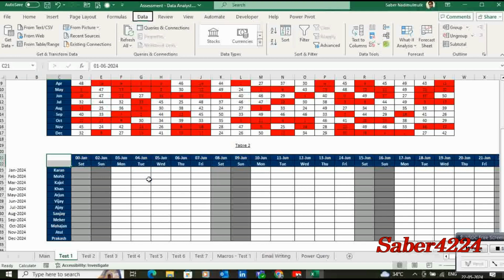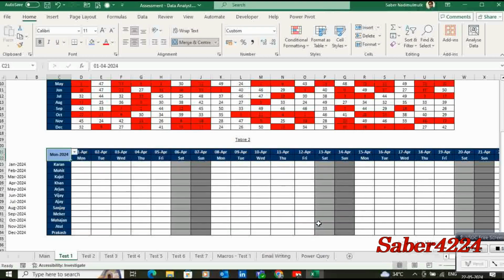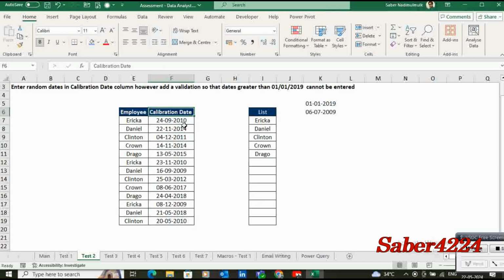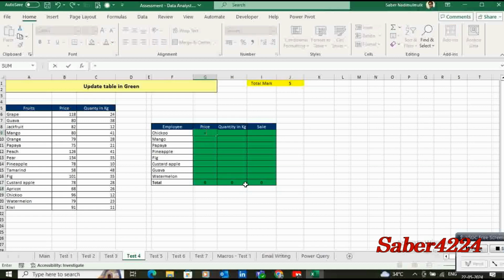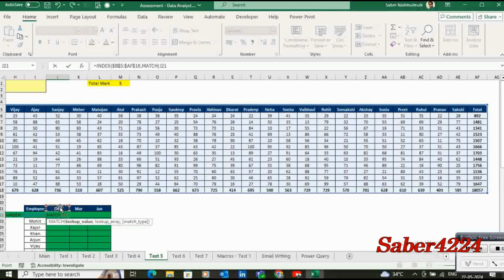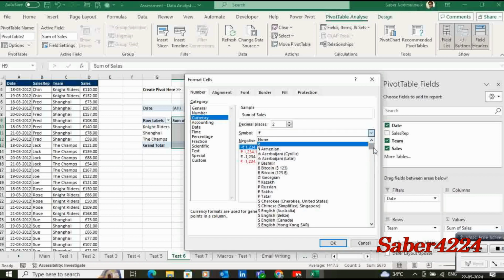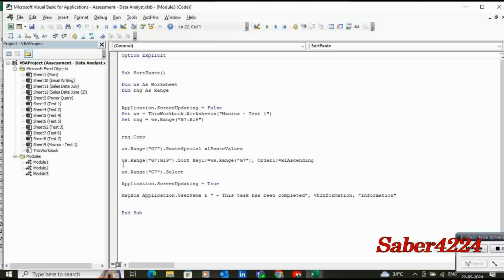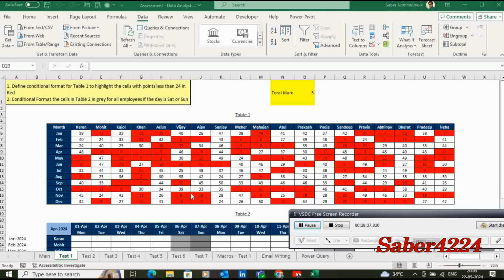VBA Mini Project-4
Assessment - Data Analyst (@SaberNadimulmulk)